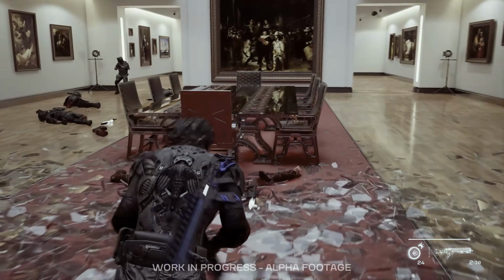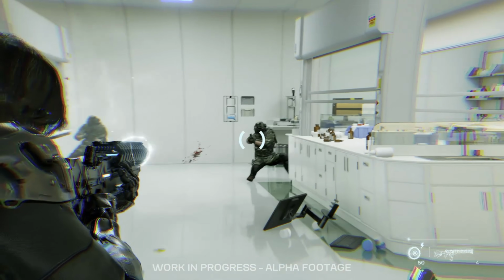Black State - Dismemberment, Blood and Animations (Dev Interview pt. 2)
The gory side of the Black State interview, discussing dismemberment, animations for that, blood effects and aftermaths.

Or check out the art store, the art is by my mom and I'll be shipping it over to you: